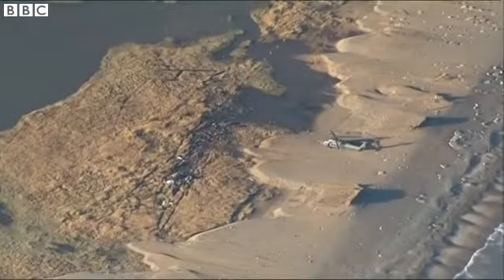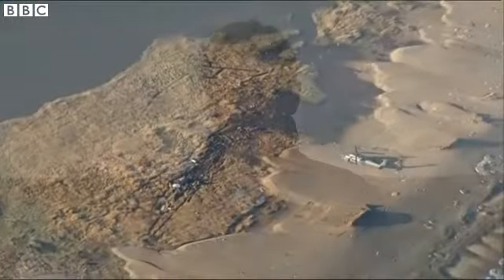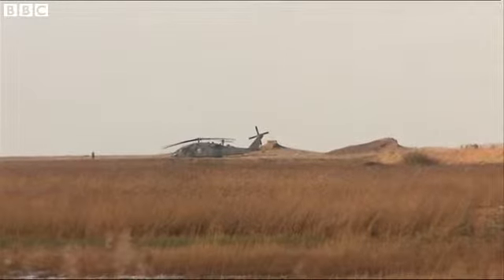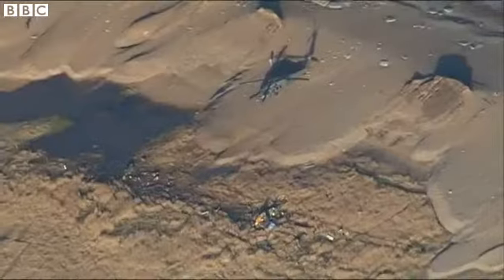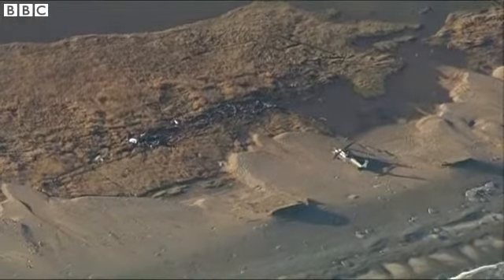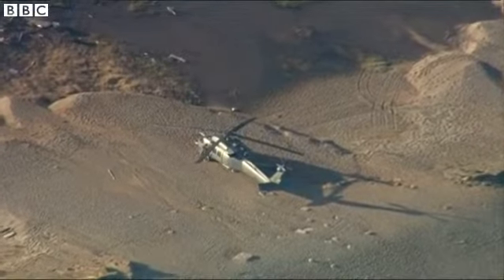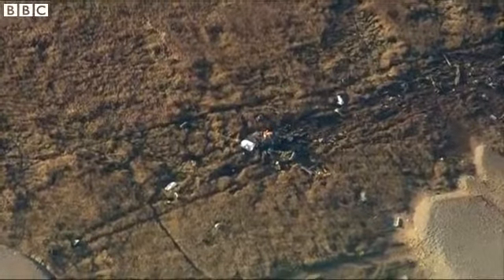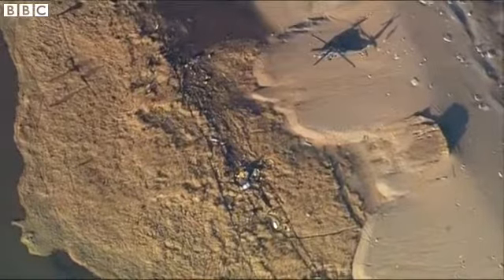Norfolk Helicopter crash Aerials of scene